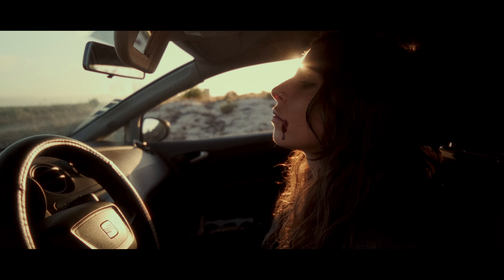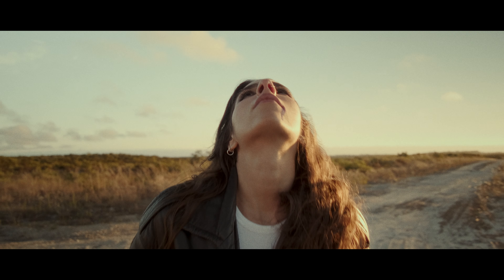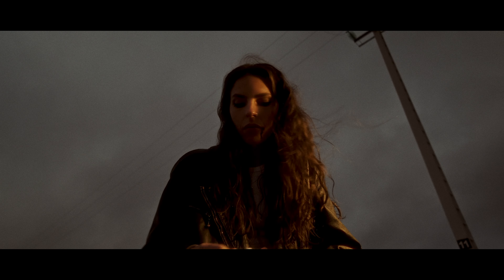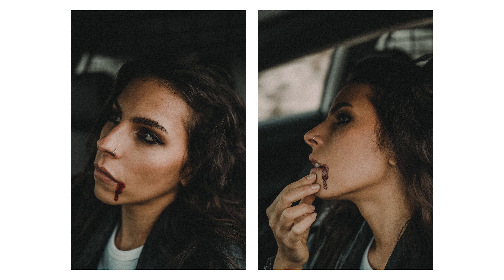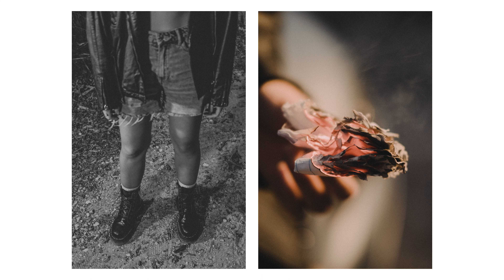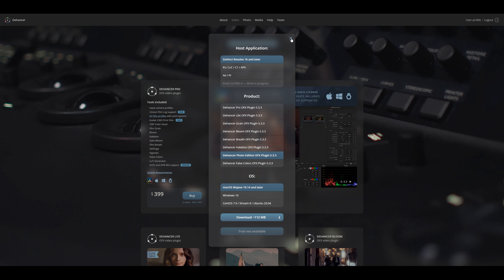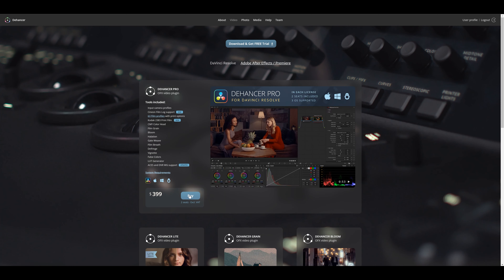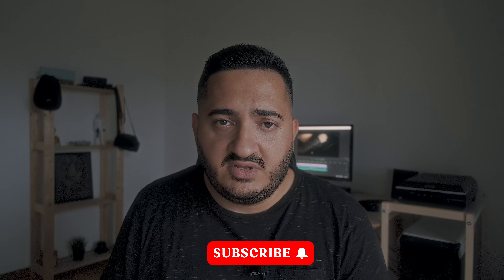"NOT TODAY" - A PORTRAIT SHOOT / FUJFILM X-T4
Hey everyone!

Today I bring you a portrait shoot and a short movie that I filmed to go along with it. I had a blast producing this video and I really hope you enjoy it!

As I mention in this video, I have partnered up with the good people at @Dehancer and you can now save 10% when acquiring the full version of Dehancer Pro (which you can do by using my discount code "NUNO".

Chapters:

Intro footage - 0:00
Short movie - 0:50
Opinion on video + Photos from the shoot - 2:40
I have a new Sponsor! - 3:56
Ending notes - 5:03